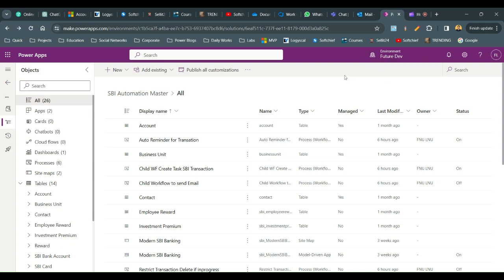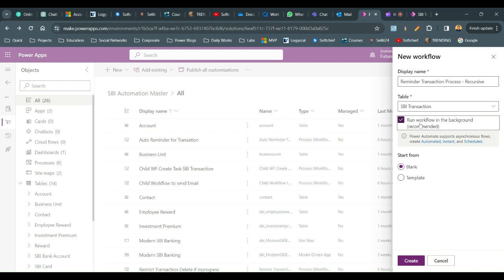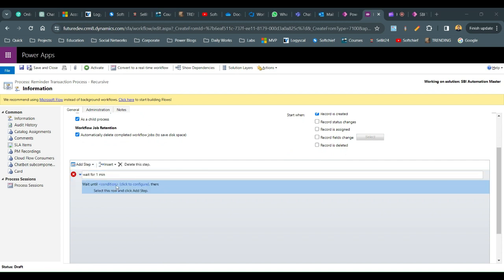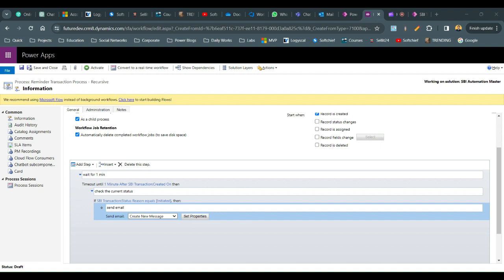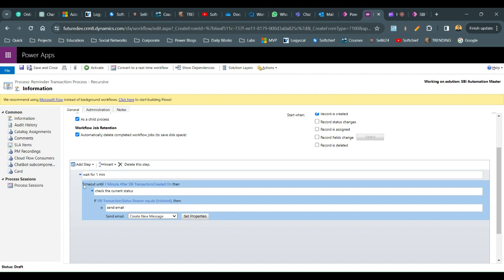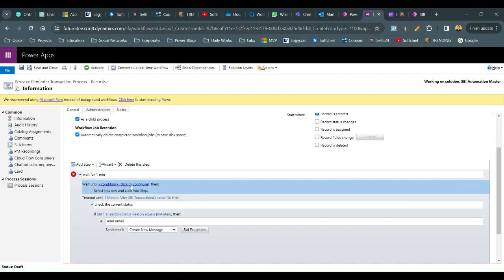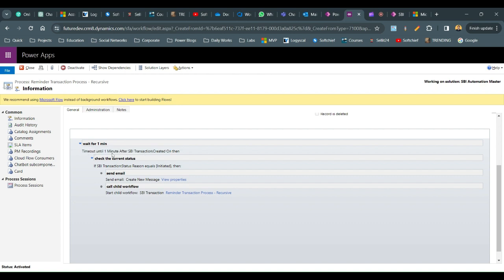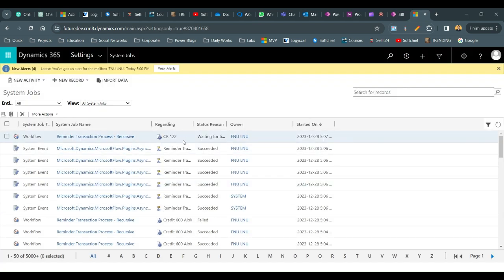Recursive Workflow in Dataverse/ Dynamics 365/ Power Apps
This video explains the below points on Dynamics 365 Customer Engagement CRM: Recursive Workflow in Dataverse/ Dynamics 365/ Power Apps